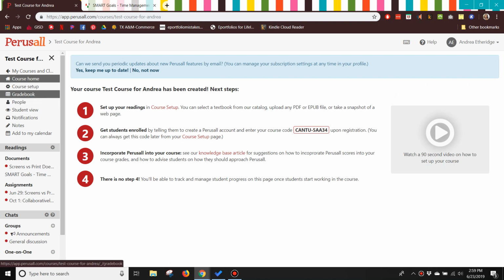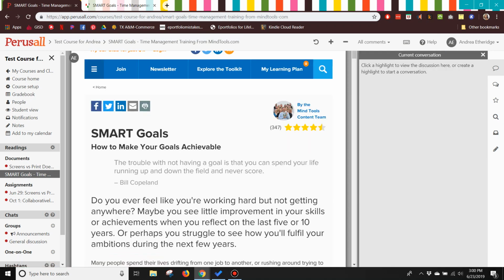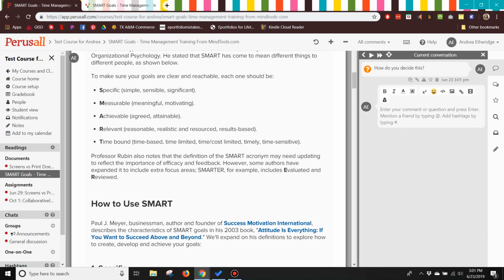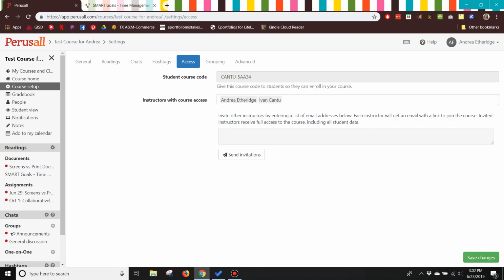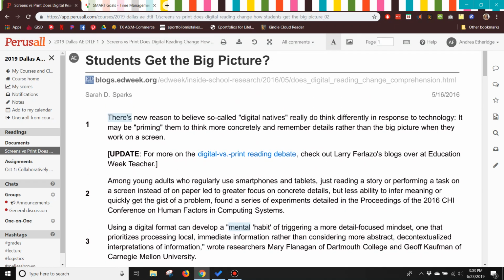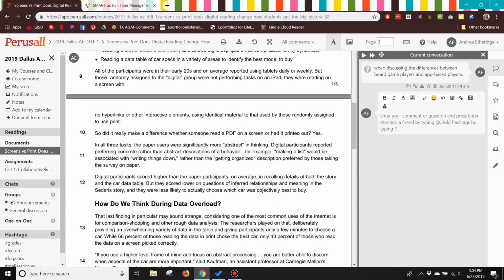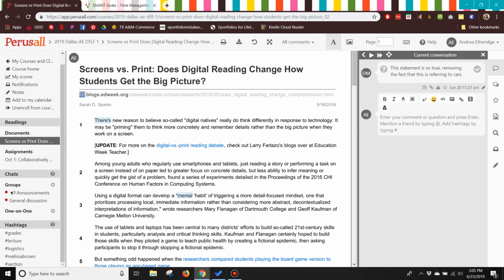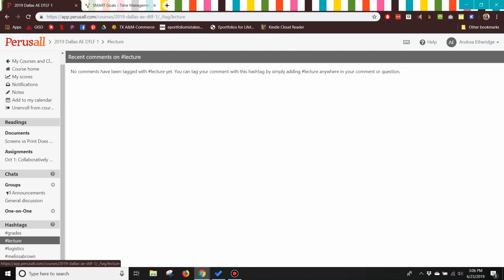Perusall - Demonstration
Perusall demonstration for ETEC 527 group project on Web 2.0 Tech Tools.